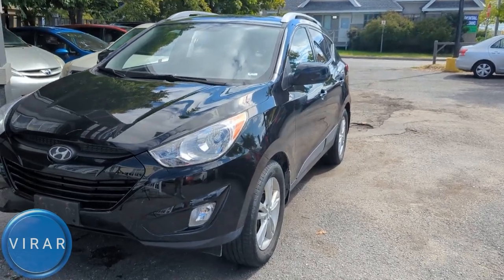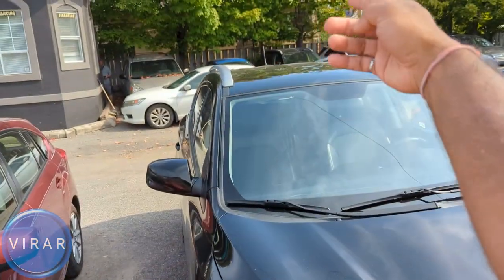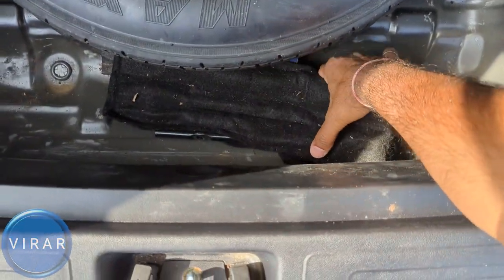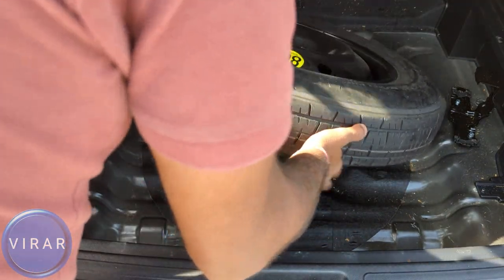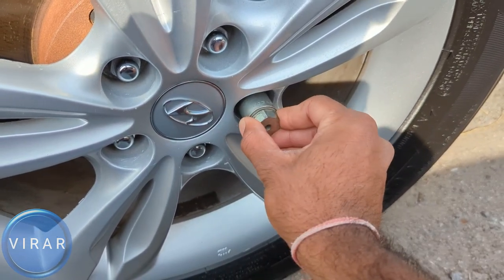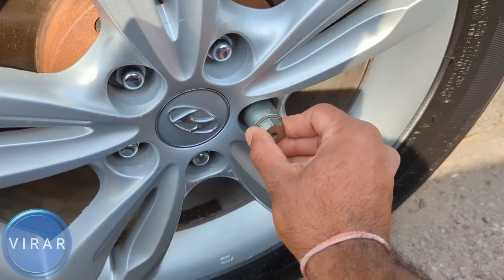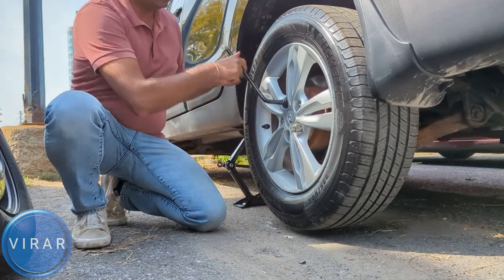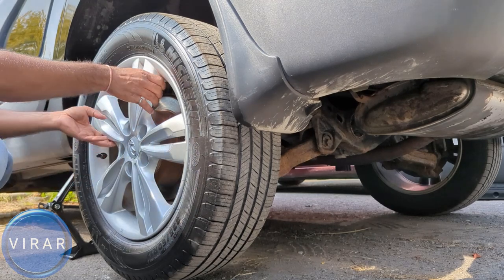How to Change Spare Tire - Hyundai Tucson (2010-2015)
Detailed video walking you through how to change a flat tire with the spare tire that comes with your  2010 Hyundai Tucson /  2011 Hyundai Tucson /  2012 Hyundai Tucson /  2013 Hyundai Tucson /  2014 Hyundai Tucson /  2015 Hyundai Tucson

Knowing how to change the tire is an essential skill that can save you a whole lot of headache and time and money. It is one of the easiest things you can learn for your  2010 Hyundai Tucson /  2011 Hyundai Tucson /  2012 Hyundai Tucson /  2013 Hyundai Tucson /  2014 Hyundai Tucson /  2015 Hyundai Tucson